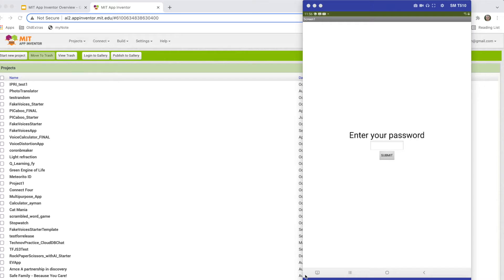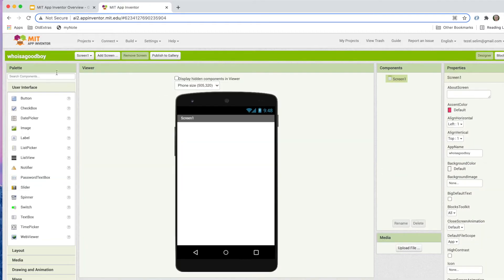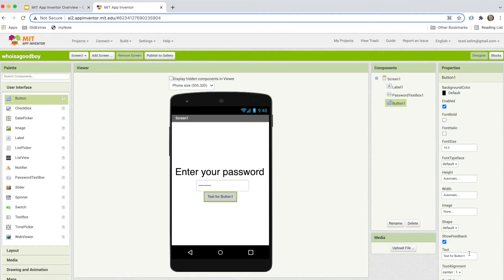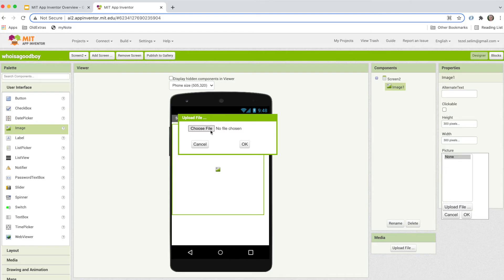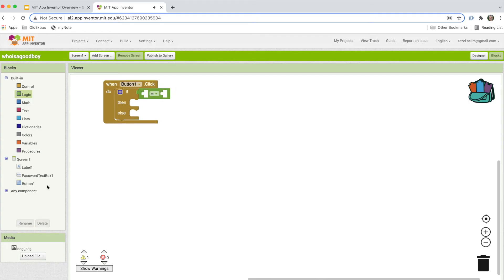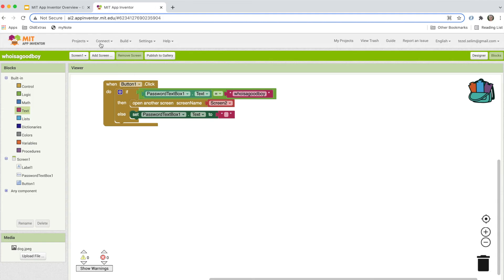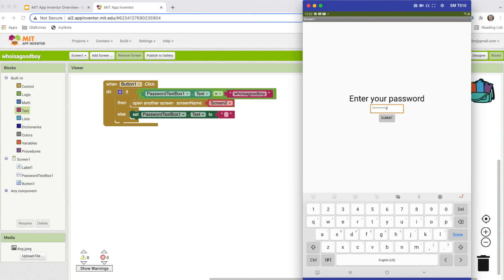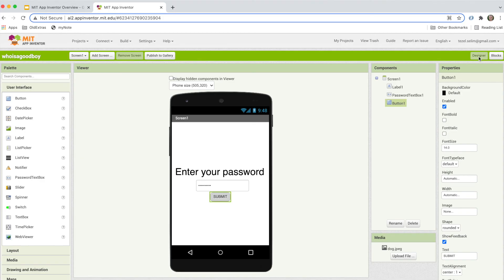Password Protected Puppy: Building Your First Password Protected App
This video shows the basics of building a password protected app in MIT App Inventor.